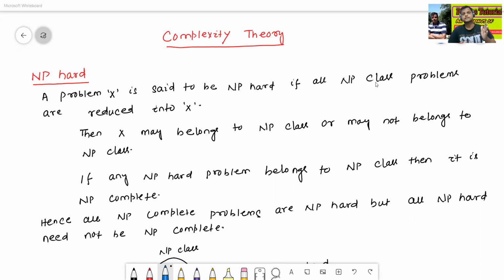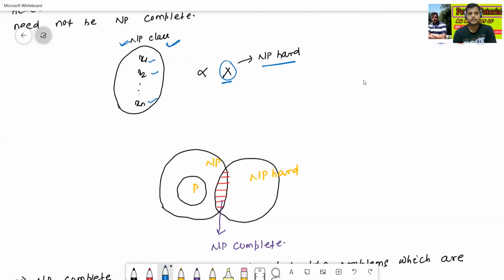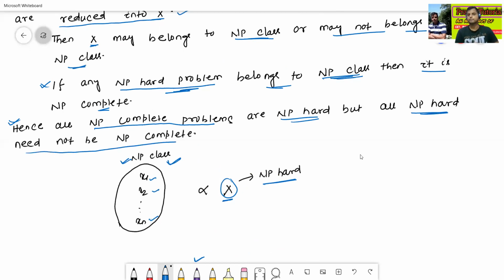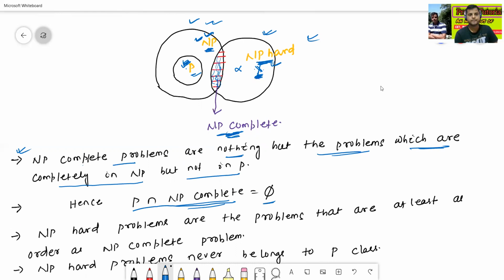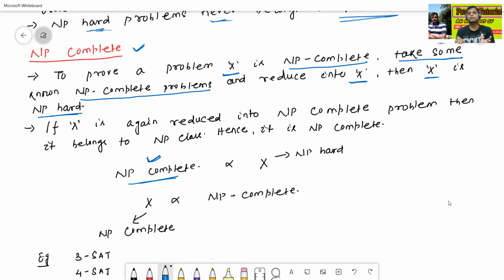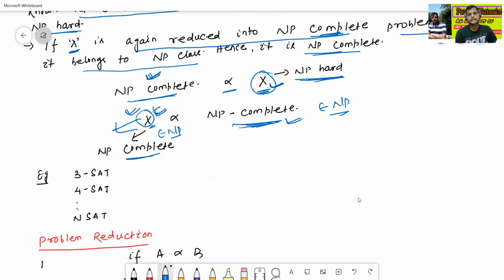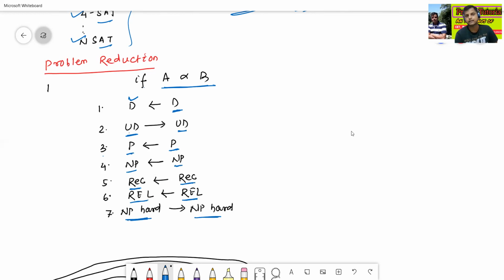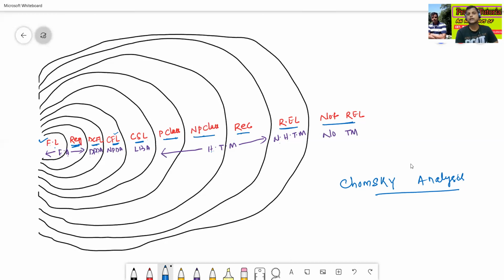Complexity Theory | NP Hard | NP Complete (C88)